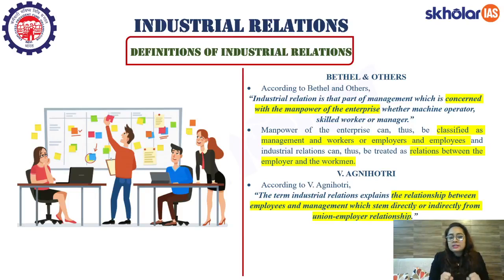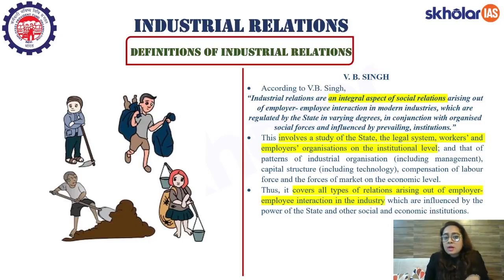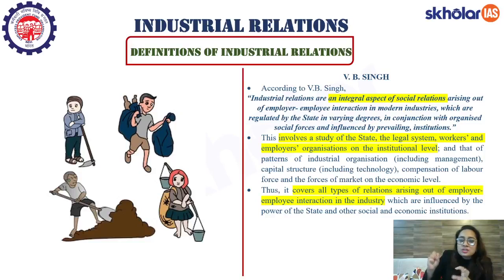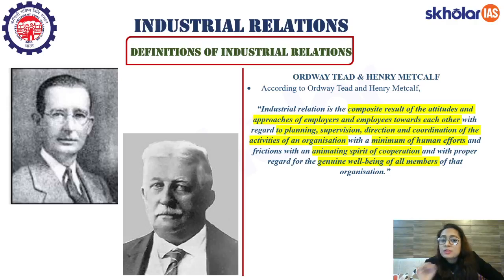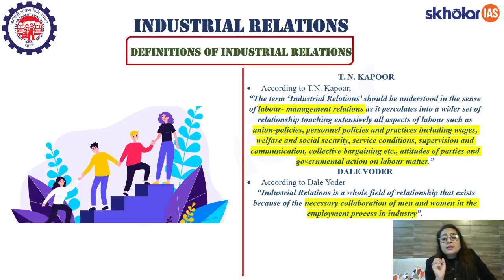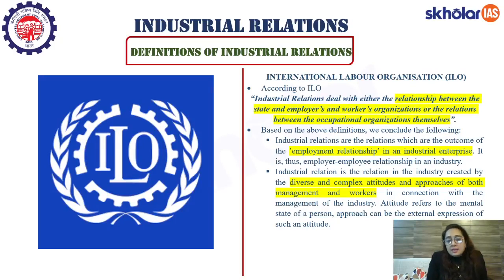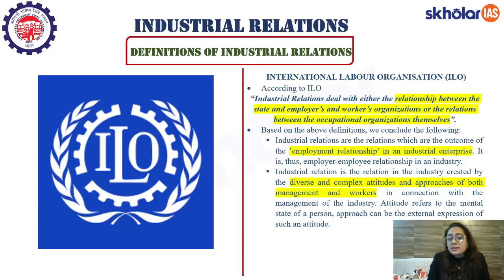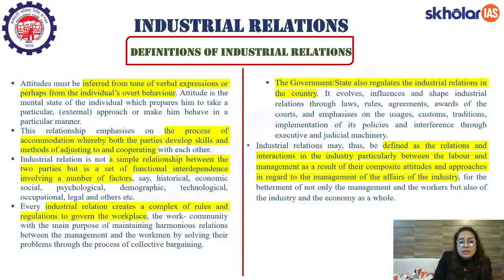EPFO | INDUSTRIAL RELATIONS AND LABOUR LAWS | INDUSTRIAL RELATIONS - DEFINITION | Skholar IAS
In this DEMO video on EPFO INDUSTRIAL RELATIONS AND LABOUR LAWS, Smarika Ma'am gives an in-depth analysis of the chapter. All the points highlighted by her are critical for EPFO EO/ AO aspirants. Many of these details have been set up as questions for the EPFO exam.

Skholar IAS benefits :

1. Learn from your favorite Faculty
2. Dedicated Content team for each session
3. One Subscription- Industry best faculty, Detailed content.
4. Real time interaction with faculty in YouTube sessions.
5. You can cover all the chapters in the EPFO classes.
6. Widely elaborated Chapter wise videos.
7. Download the preparation plans from subject matter experts.